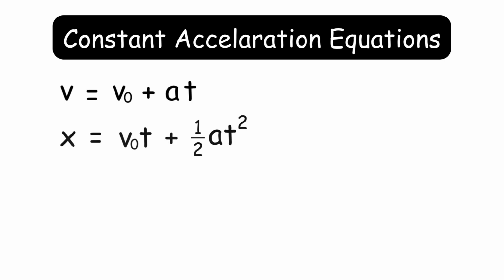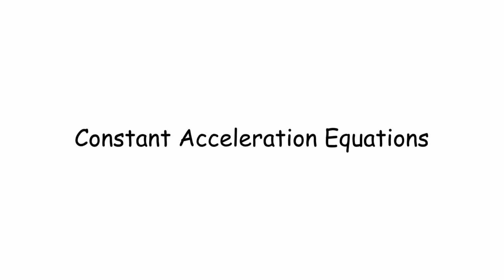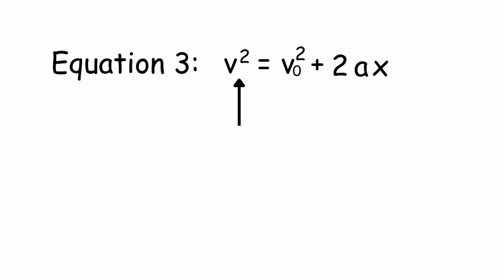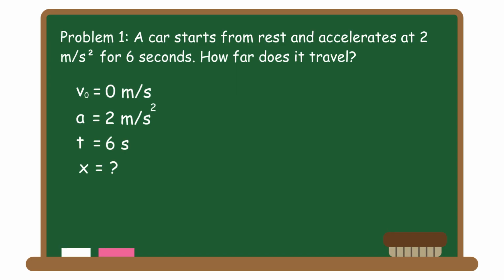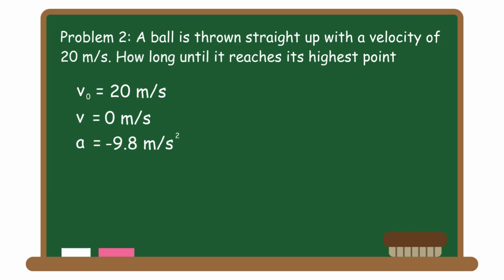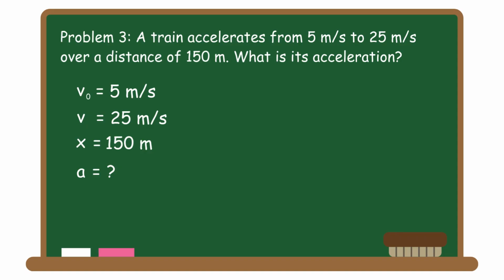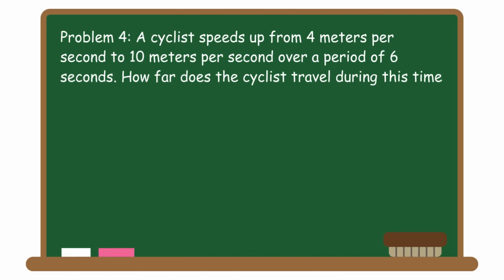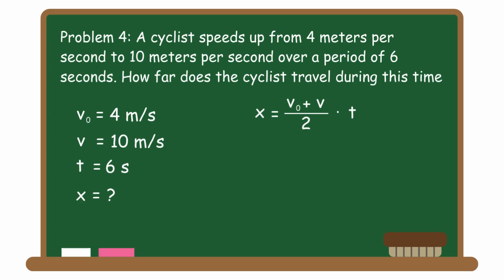What is acceleration? | (Constant Acceleration Equations, Physics)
In this video, we’re breaking down one of the most important topics in physics: constant acceleration equations 🧠⚡️

Whether you're a student learning it for the first time or reviewing for a test, this video will walk you through each of the four key motion equations used in kinematics — complete with visual explanations and real-world examples like free fall under gravity.

🔍 What You’ll Learn:
📘 Equation 1: 𝑣 = 𝑢 + 𝑎 𝑡
Find final velocity when time and acceleration are known.
🎯 Example: A ball in free fall speeding up at 9.8 m/s² every second.

📘 Equation 2 – 𝑠 = 𝑢 𝑡 + (1/2) 𝑎 𝑡²
Calculate how far something travels over time while accelerating.
🎯 Example: A car accelerating from rest over several seconds.

📘 Equation 3 – 𝑣² = 𝑢² + 2 𝑎 𝑠
Use this when time isn’t given — just distance and velocities.
🎯 Example: A train accelerates from 5 m/s to 25 m/s over a distance of 150 m

📘 Equation 4 – 𝑠 = (𝑢 + 𝑣) / 2 ⋅ 𝑡
A shortcut using average velocity to find displacement.
🎯 Visual Example: A moving object with both start and end speeds known.

Each section includes a clear narrated explanation, easy-to-follow animations, and step-by-step examples so you can see exactly how each formula works.

🎓 Perfect for:

✅High school physics (GCSE, IGCSE, AP Physics)

✅College intro-level physics

✅Homeschooling

✅Self-paced learners

🔖 Timestamps:
0:00 – Intro
0:10 – What is constant acceleration?
0:52 – Equation 1
1:08 – Equation 2
1:27 – Equation 3
1:45 – Equation 4
2:02 – Problem 1: A car starts from rest and accelerates at 2 m/s² for 6 seconds. How far does it travel?
2:48 – Problem 2: A ball is thrown straight up with a velocity of 20 m/s. How long until it reaches its highest point
3:44 – Problem 3: A train accelerates from 5 m/s to 25 m/s over a distance of 150 m. What is its acceleration?
4:30 – Problem 4: A cyclist speeds up from 4 meters per second to 10 meters per second over a
5:48 – Outro & next video suggestion

📚 Need more examples? Check the pinned comment for extra resources.
📅 New physics videos every [insert schedule]!